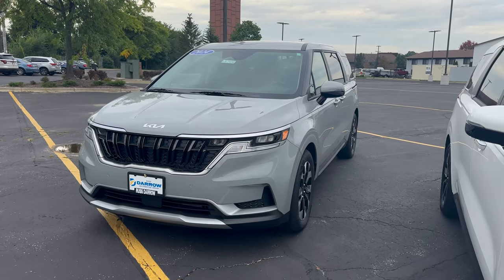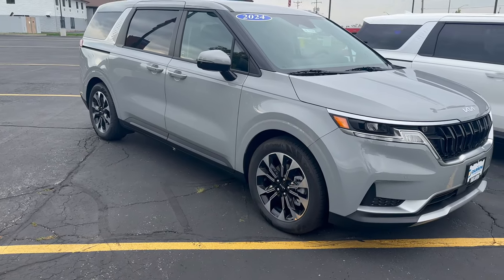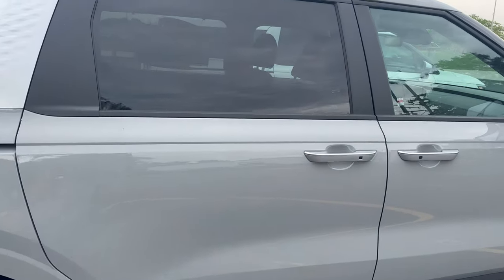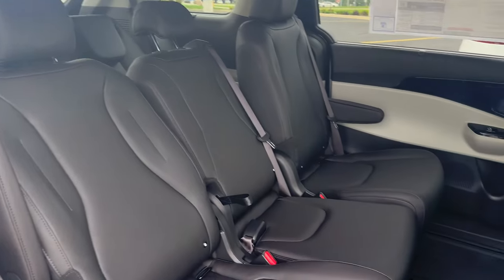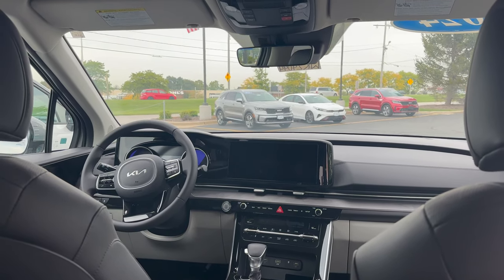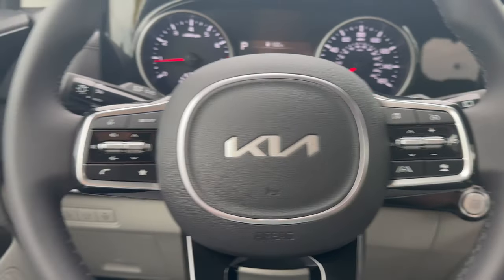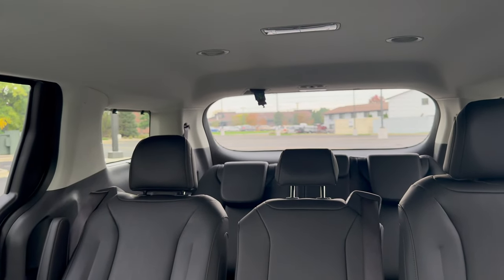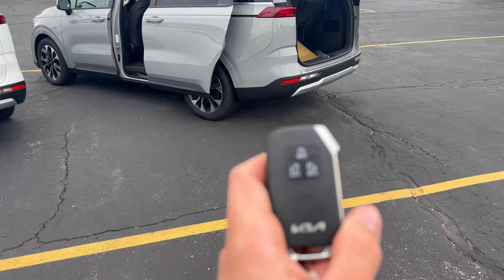Russ Darrow Kia Waukesha Kia Carnival Award Winner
Charlie shares with you the "Best Family Vehicle of 2023" here at Russ Darrow Kia Waukesha! With the fall and winter weather on the way, there is no better time to look into a safe and comfortable vehicle for the family.